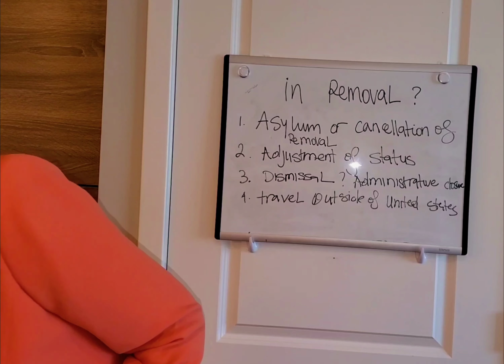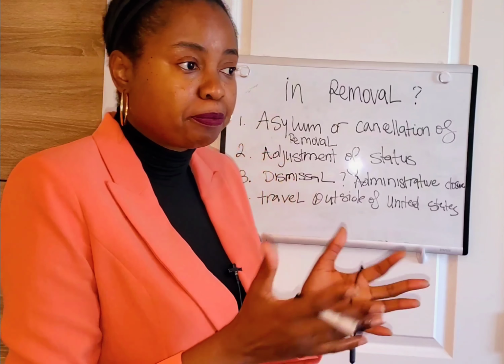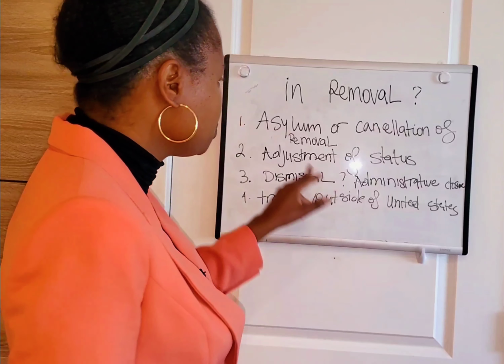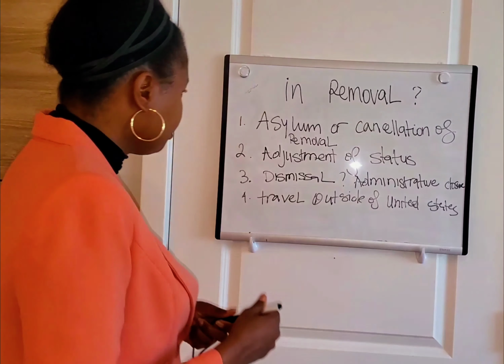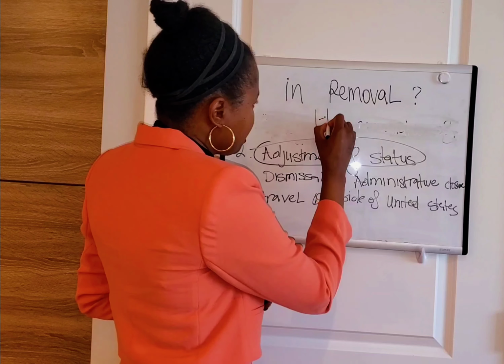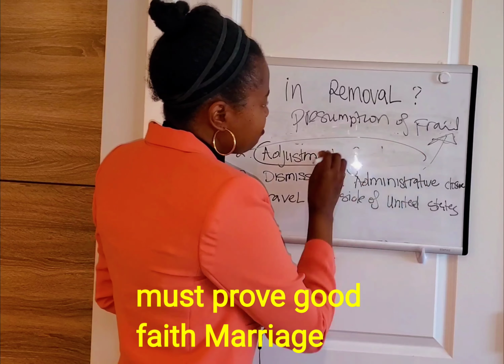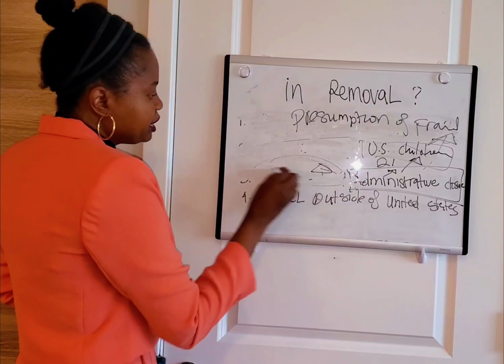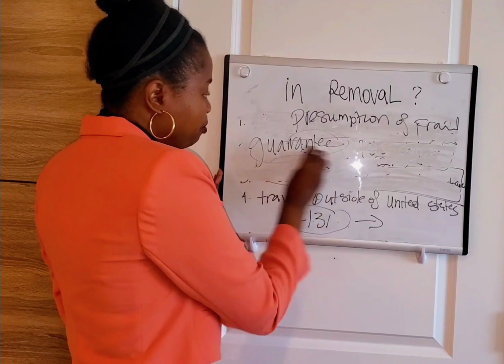In Removal? I got You Covered!